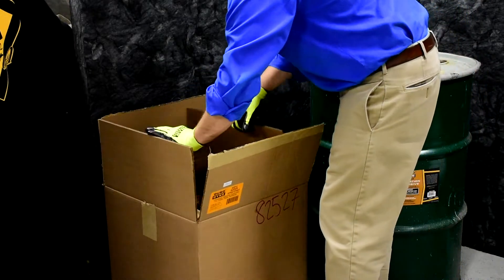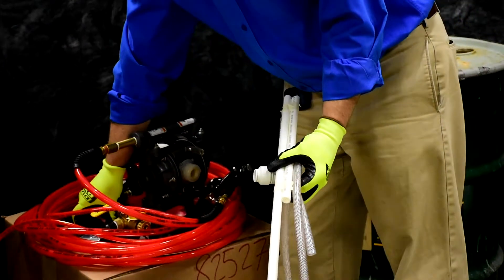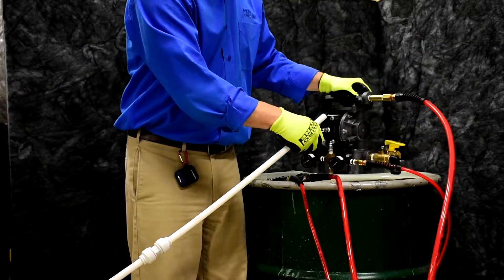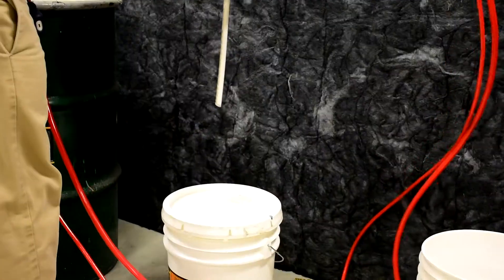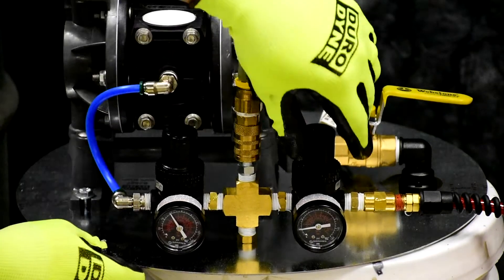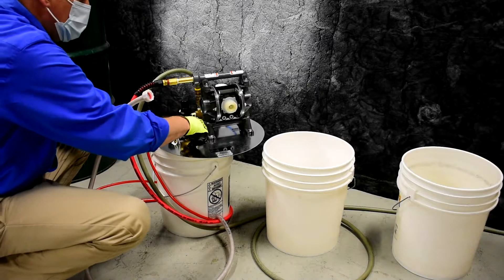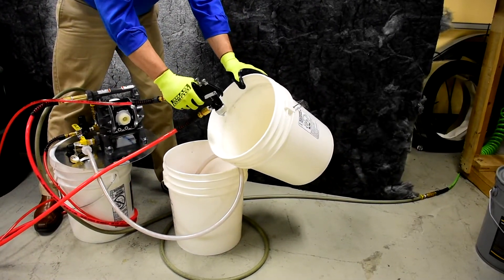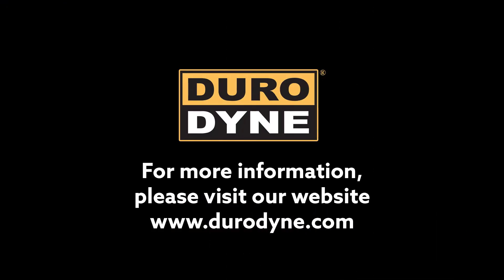Super Sprayfast Adhesive Applicator - SSFU by Duro Dyne - Instructional Video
The Super Sprayfast Adhesive Applicator (SSFU) machine makes it possible to use the same applicator on either a 5 gallon bucket or 55 gallon drum. In addition, it now also includes a new flush kit for easy clean up and maintenance. The SSFU features an acetal/teflon diaphragm pump circulating system and surge tank to provide quick, easy and even spray, with minimal overspray.